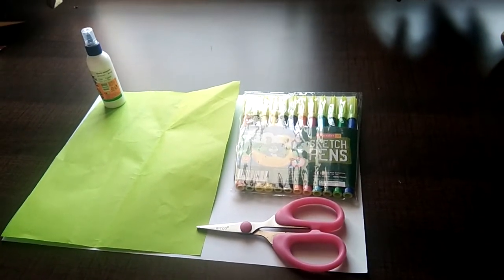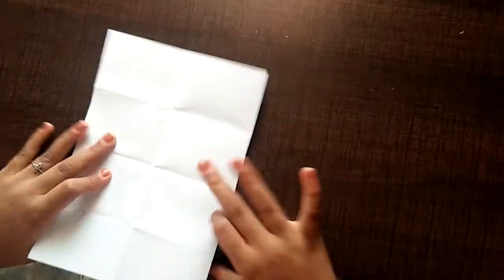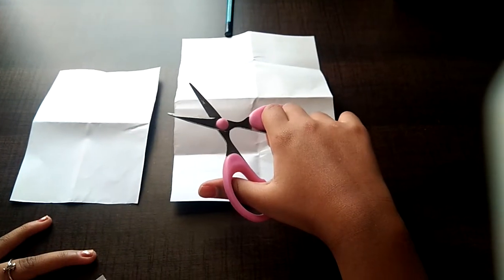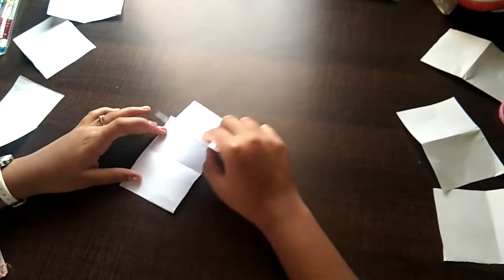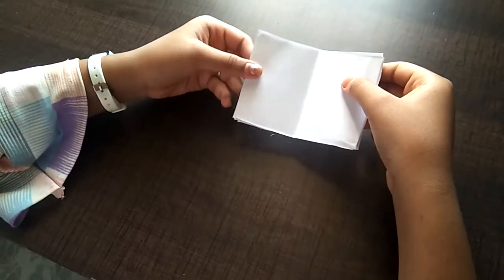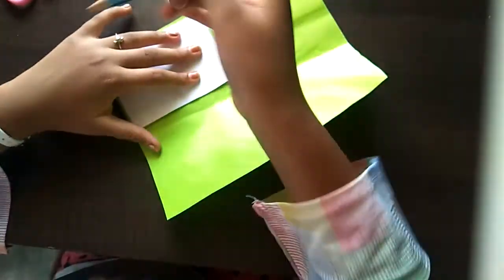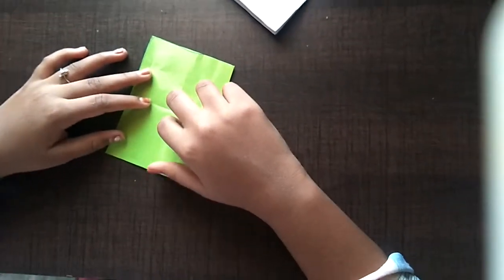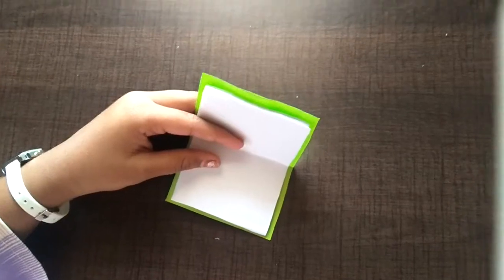How to make Medium size booklet | By S. Sai prashanthi